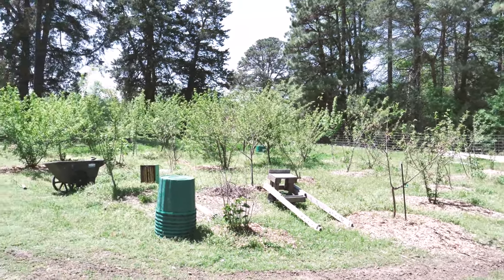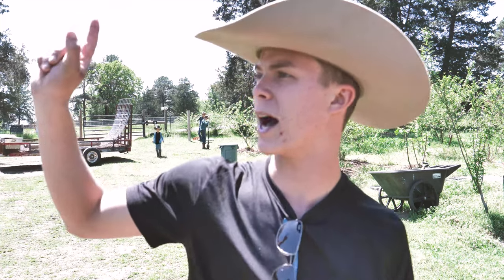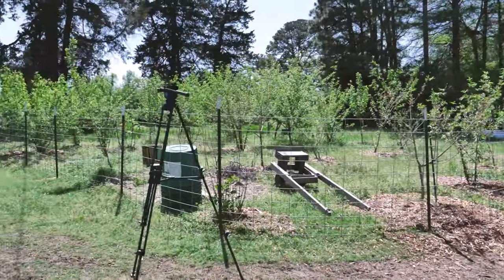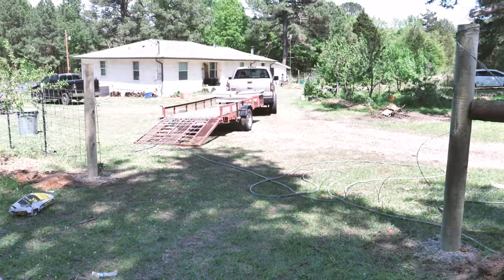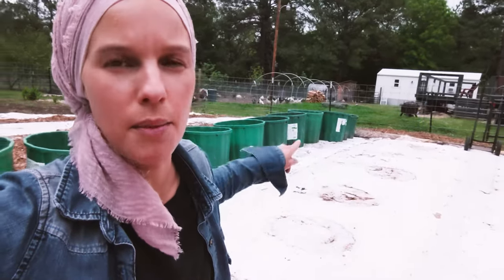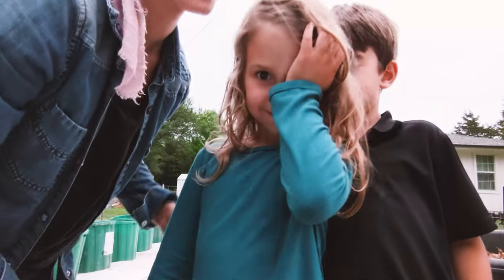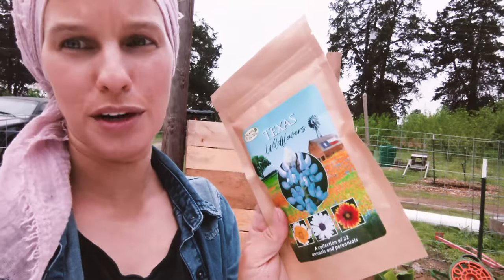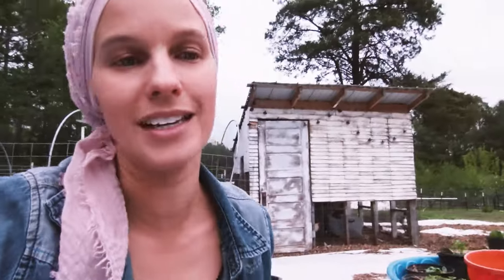Get It All Done With Me! | Bracing For Impact | Spring Prepping | Mom Life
Welcome!  In today's video, we are working together to build the new fence around the front orchard. We have always kept our muscovie ducks in our back food forest orchard to control the weeds and pests.  This system has worked so well for us that we are now fencing in our front orchard as well.  The plan will be to rotate the ducks through both orchards as needed throughout the year.  Our muscovie ducks are primarily "meat ducks" they are a wonderful breed for so many reasons.  They are very hearty and great foragers! They are wonderful mothers hatching out their own babies every year making them a very self sufficient breed.  They are also popular because they are completely "quackless"!  Although they have their own little hissing sounds that they make to communicate between themselves, generally speaking they are completely silent creatures.  Second on the "to do" list today, is getting more kiddie pools set up in the container garden area to prepare for growing corn this year!  Be sure to check back in as we bring you along on this container gardening adventure!  Finally, we end the day with a big "Breakfast Dinner"!  We hope that something in this video inspires you! We would be thrilled to have you join our YOUTUBE FAMILY!  We love getting to know you better!
Remember to LOVE YOUR PEOPLE, DO ALL THE THINGS,
and REJOICE IN THE LORD because HE is so worthy!
We hope that you have a wonderful day!

Let them know the Texas Boys sent you!

All of our coffees are roasted here locally in the great state of Texas!~Matt

ALL Natives be sure to check out the new updates to the "Native Area"